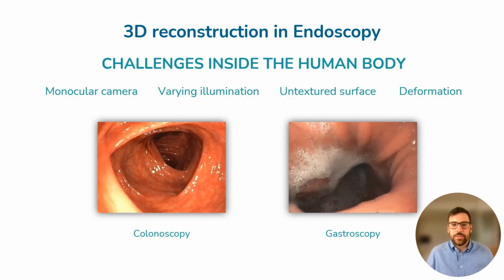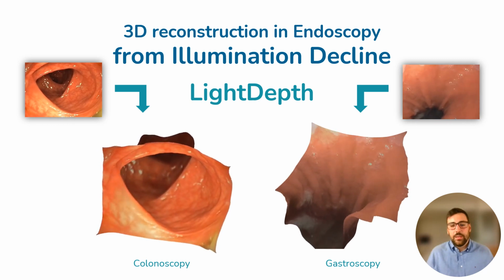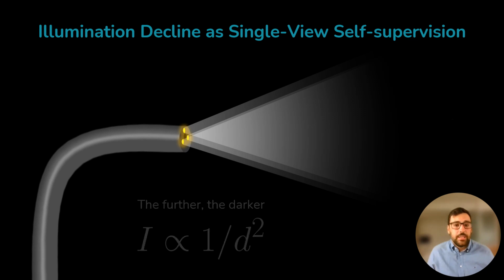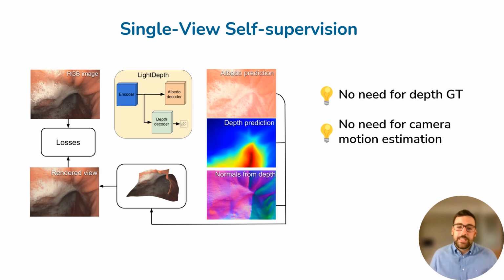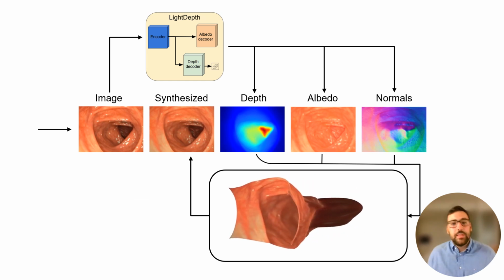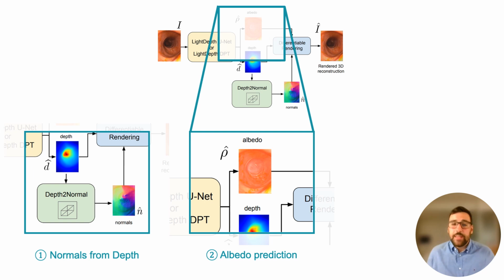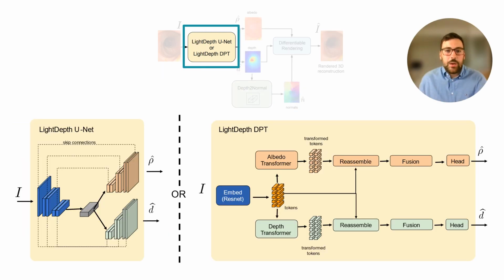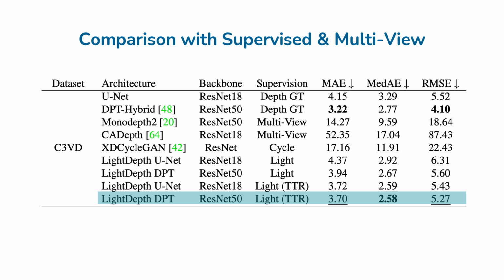LightDepth: Single-View Depth Self-Supervision from Illumination Decline